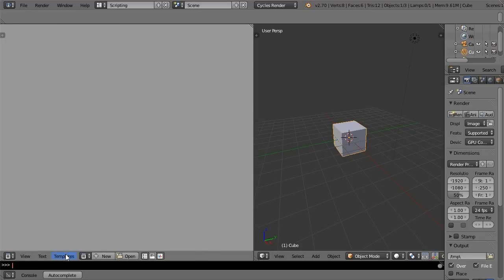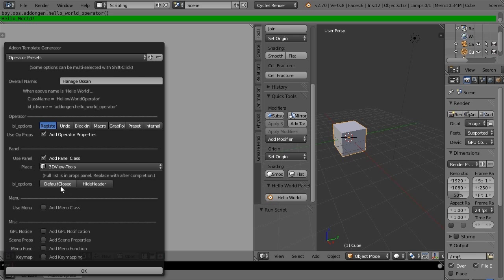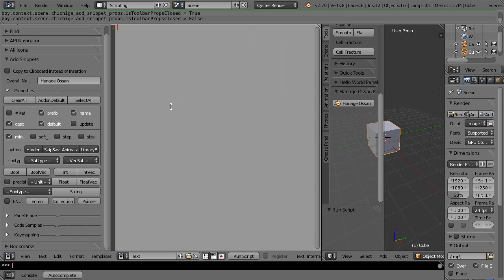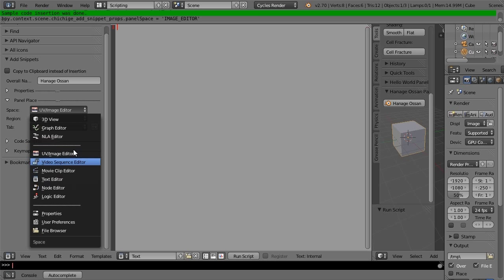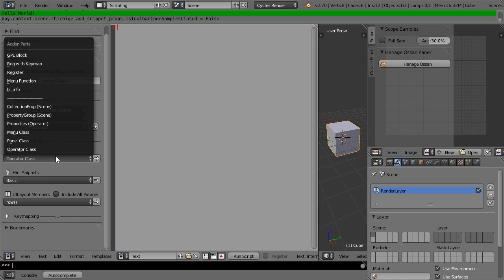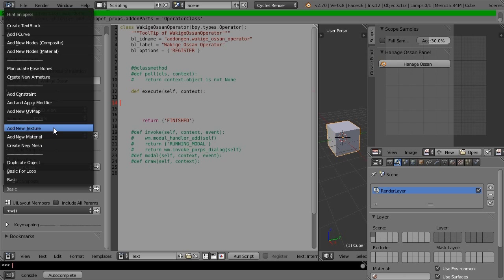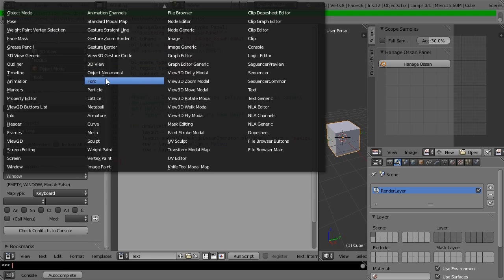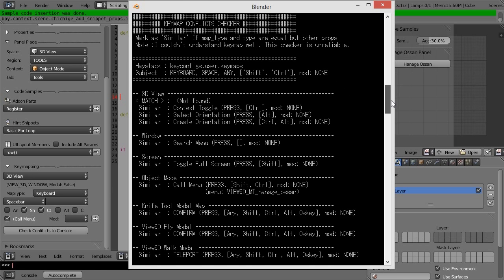Blender 2.70 Addon : AddonTemplateGenerator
How to use the addon.

Code is on GitHub. (Right-Click on 'Raw' button then 'SaveLinkAs..')